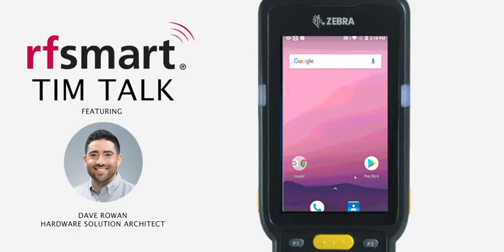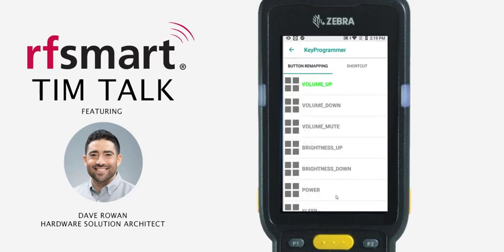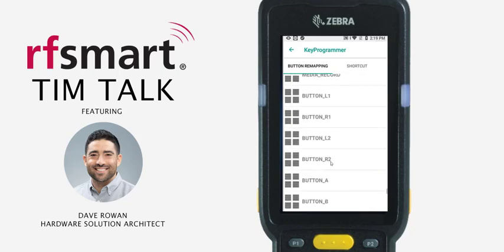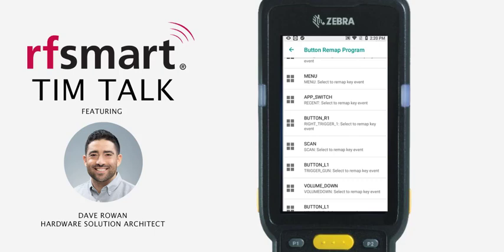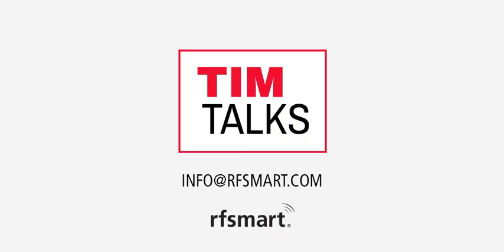How to Remap a Physical Key on a Zebra Device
Learn to remap a physical key on a Zebra hardware device.